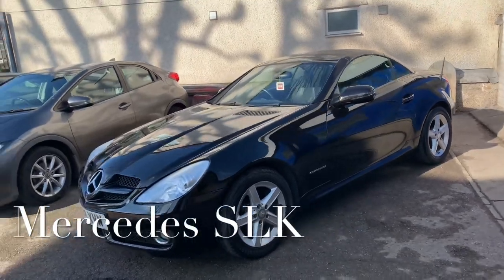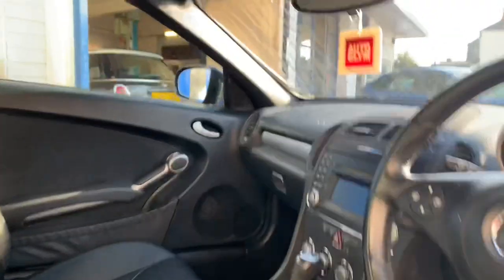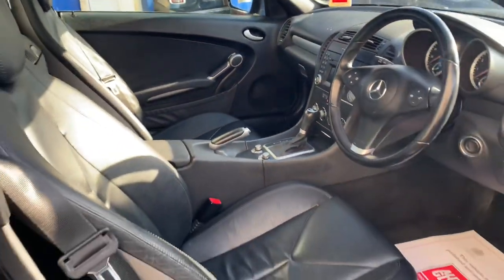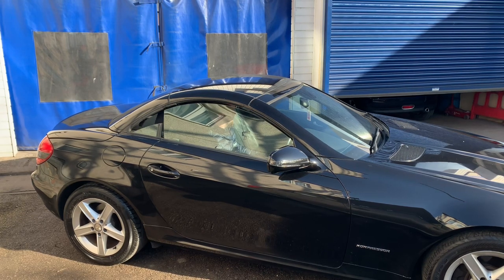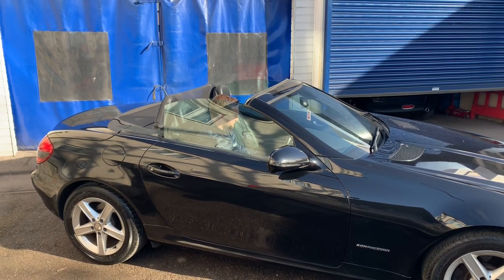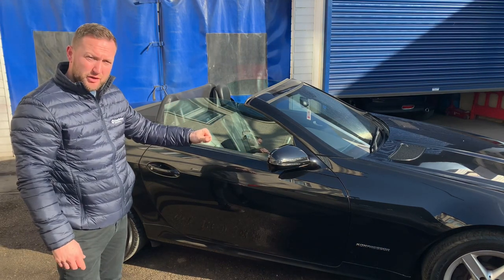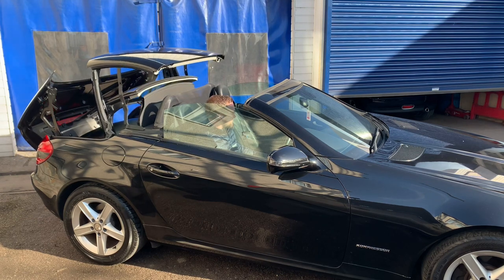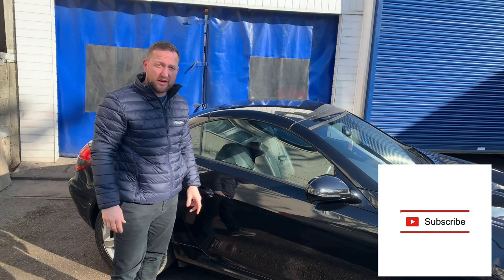Electric Roof Mercedes SLK - Correct Operation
How to - Mercedes SLK 2008 Electric Roof Operation. Very simple to operate with only one button used to fully open and close the roof, no latches or clips to manually open.
Great design and a great looking hard top convertible.